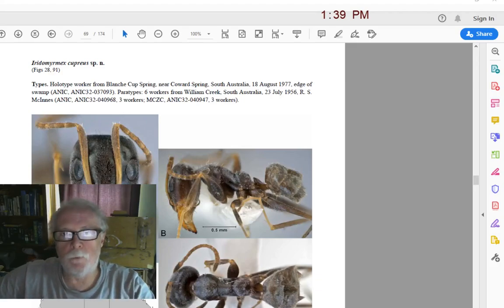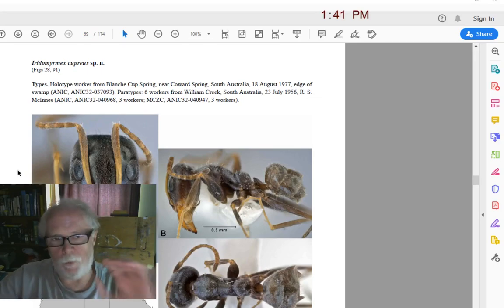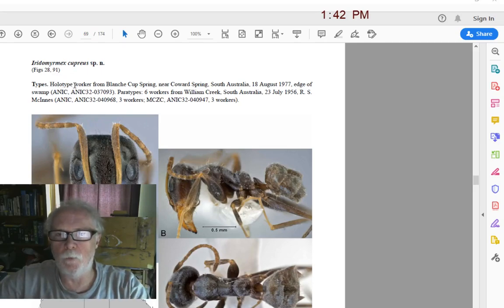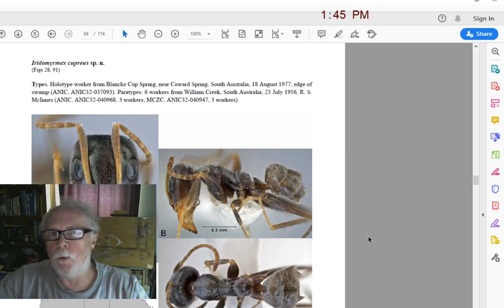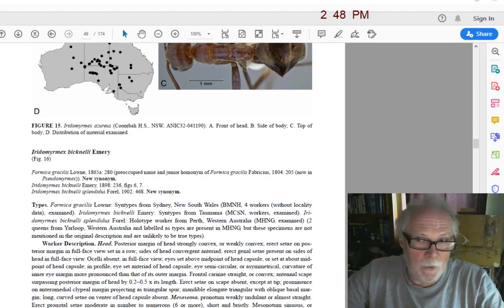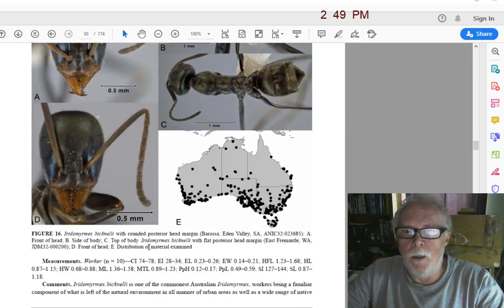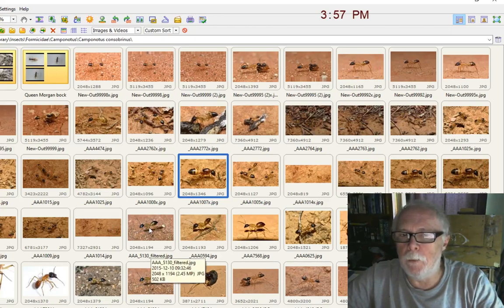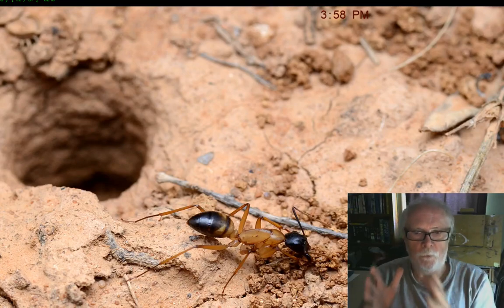Species and Best Fit: A look at two different ants, Iridomyrmex bicknelli and Camponotus consobrinus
This video might help those with little to no idea of what a species is in relation to its description and what 'species' means.  I discuss this with respect to two species of Australian ant, Iridomyrmex bicknelli and Camponotus consobrinus.